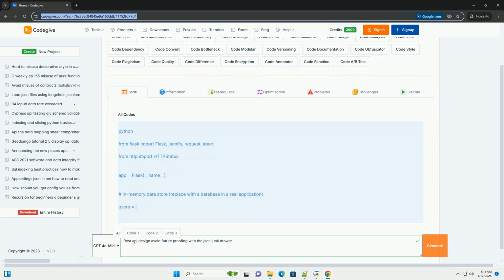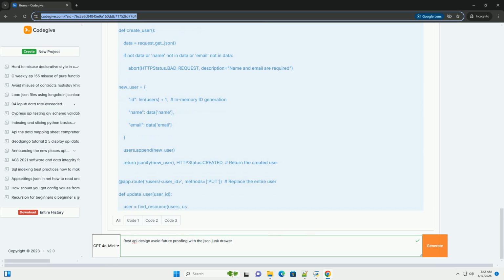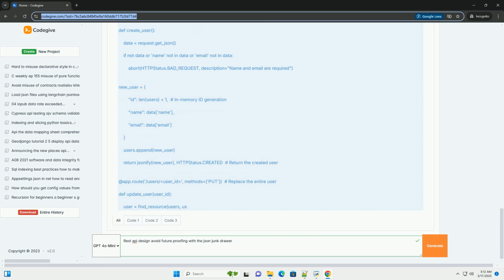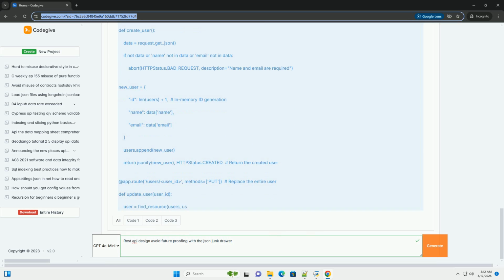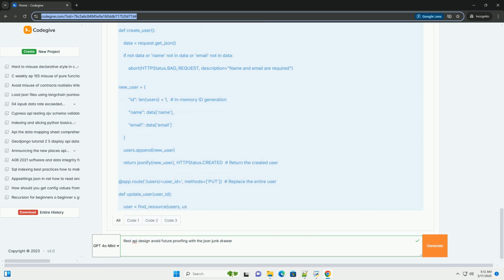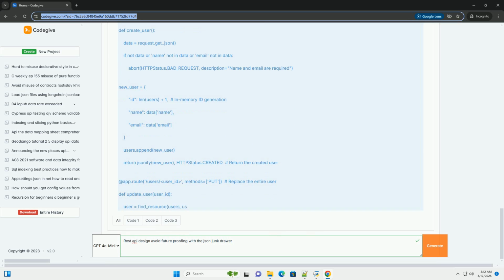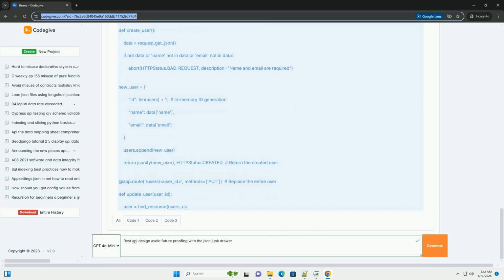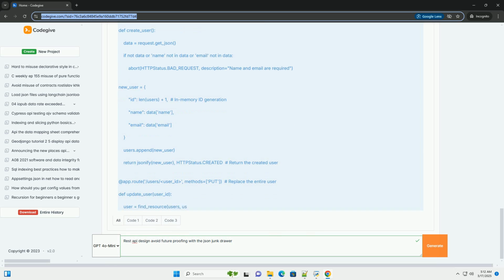Rest api design avoid future proofing with the json junk drawer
okay, let's dive into crafting well-designed rest apis, avoiding the common trap of the "json junk drawer," and focusing on clarity, evolvability, and maintainability. i'll provide detailed explanations, rationale behind design choices, and code examples (using python with flask as a common and easily understood example, but the principles apply broadly).

**core principles of good rest api design**

1.  **resource-oriented:**  apis should be centered around *resources*—things the api manages.  think nouns, not verbs.  a resource can be anything: users, products, orders, articles, documents, etc.  each resource should have a unique uri (uniform resource identifier).

2.  **stateless:**  each request from the client to the server must contain all the information needed to understand and process the request.  the server *should not* rely on any prior context (session state) stored on the server-side. this is crucial for scalability.

3.  **cacheable:** responses should be explicitly labeled as cacheable or non-cacheable. this greatly improves performance by reducing server load.

4.  **layered system:** the client shouldn't need to know if it's connecting directly to the end server or to an intermediary along the way (proxies, load balancers, etc.).  this simplifies the client and allows for easier scalability.

5.  **code on demand (optional):** servers can provide executable code to the client, extending client functionality.  this is rarely used in modern rest apis (more relevant in older implementations).

6.  **uniform interface:**  this is the cornerstone of rest. it means that your api must follow a consistent set of constraints, including:

    *   **identification of resources:** each resource is identifiable through a uri.
    *   **manipulation of resources through representations:** clients don't interact directly with the resource but rather with its *representation* (e.g., json, xml).  they manipulate these representations to modify the resource.

REST API design
 JSON structure
 endpoint design
 resource representation
 HTTP methods
 status codes
 data format
 error handling
 versioning strategies
 authentication methods
 rate limiting
 pagination techniques
 API documentation
 content negotiation
 caching strategies